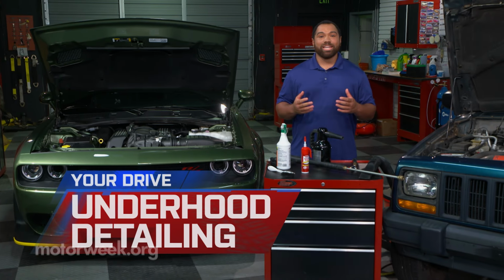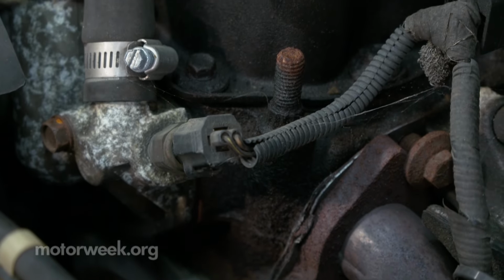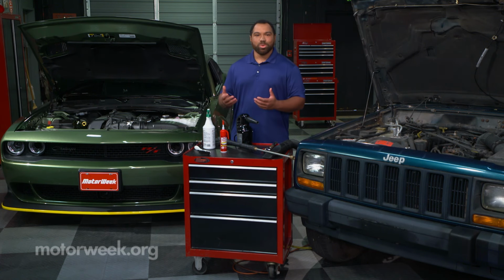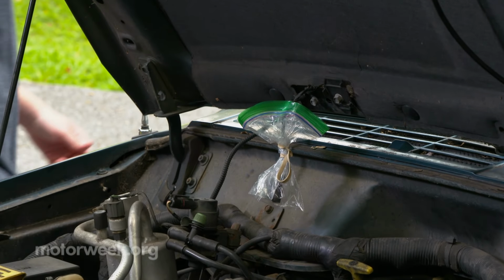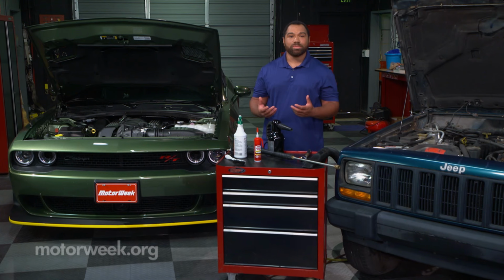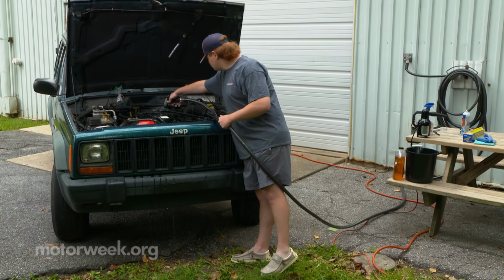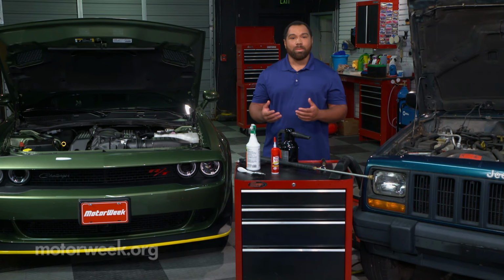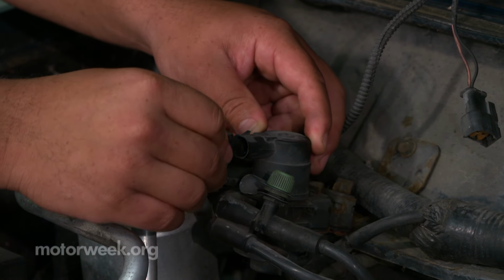How to Clean Under Your Car's Hood | MotorWeek Your Drive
You’ve spent all day cleaning the outside and the inside of your pride and joy; and now the big question: do you really want to tackle the dirt and grim under the hood? After all, most will never see it; plus, where do you start, what precautions do you take, and what tools are right for the job? Well, Logan McCombs has all the undercover answers on MotorWeek’s “Your Drive.”

Find more of our Your Drive Car Care segment on our